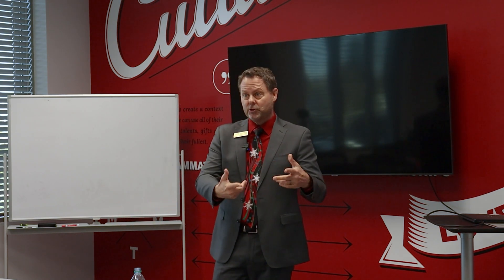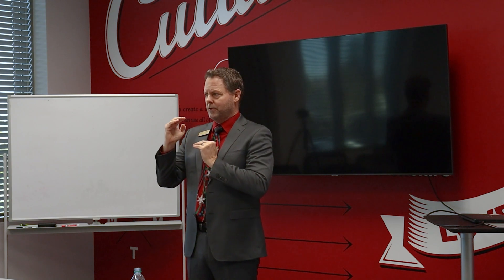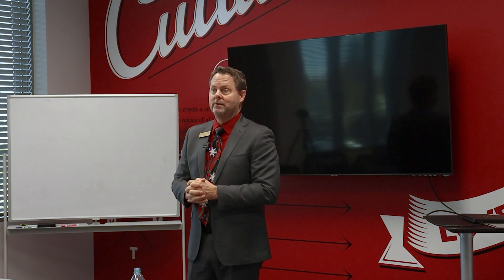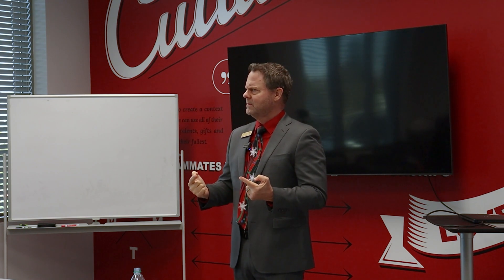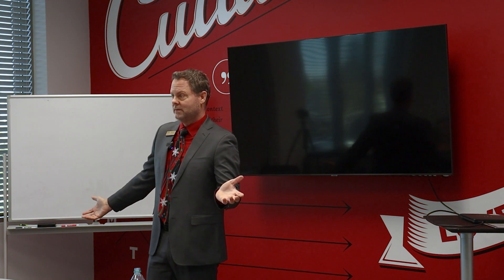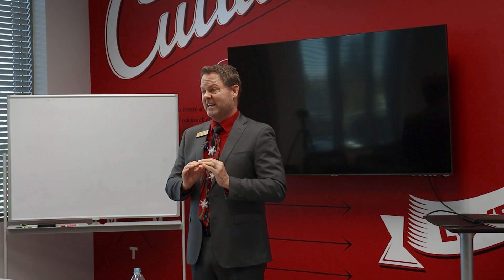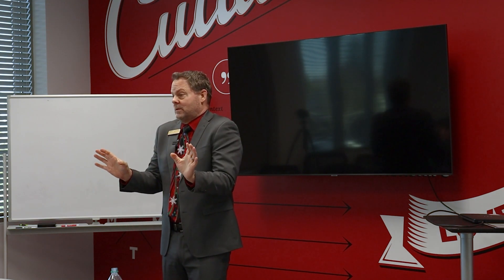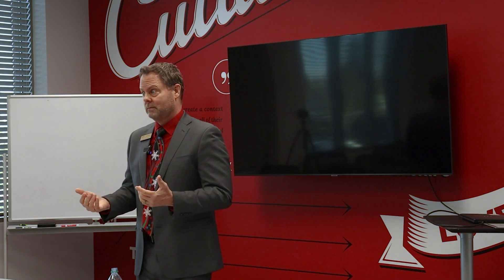Convert 1031 Exchange Property to Primary Home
This safe harbor tax code allows you to convert an investment property to a personal home after a certain period of time.

If you want to see a video on a certain topic, please leave a comment telling me what videos you would like to see next.

🟦 Do you have questions about mortgage and real estate in California, or any other market?